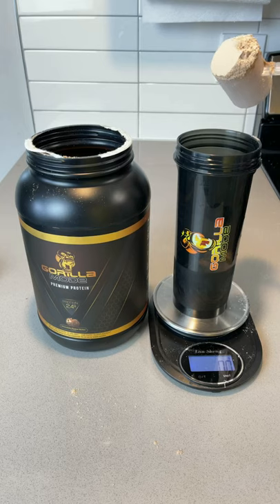Gorilla Mode Protein Powder Review | TASTE TEST | Chocolate Peanut Butter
@MorePlatesMoreDates and @GorillaMind just dropped the chocolate peanut butter protein powder and I’ve had several people ask to do a taste test. Since Instagram is down I decided to do my very first short. Sorry for the quality as I havent done TikToks/Shorts in a very long time. If you have any questions about the product drop them below and I will try and answer them to the best of my ability.

Please note that I am a Gorilla Mind athlete, but if I don’t like a product I am always 100% transparent. That being said if you do decide to purchase the product using code E4CM not only gets you 10% off, but helps me buy all this food to make recipes and keep the lights on as just a couple months ago I quit my job to do YouTube full time. Any support is appreciated to the fullest extent.

Until next time. Deuces.